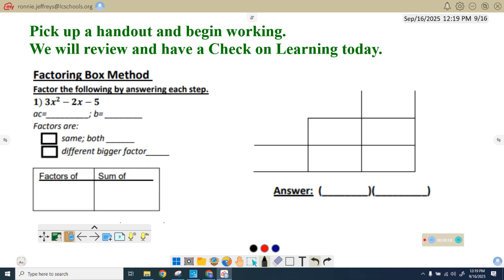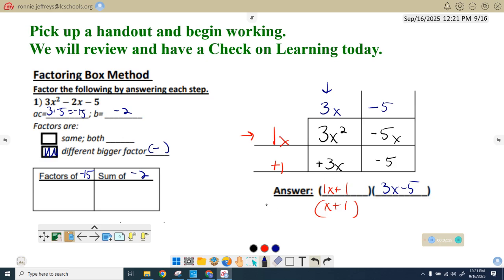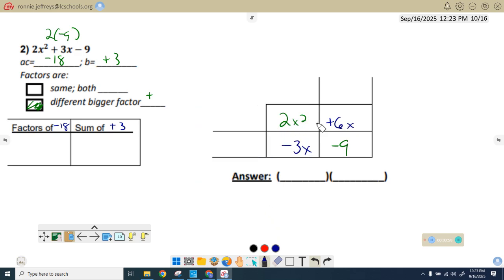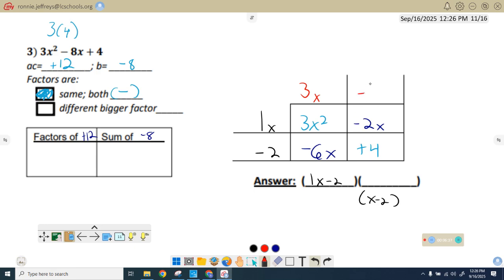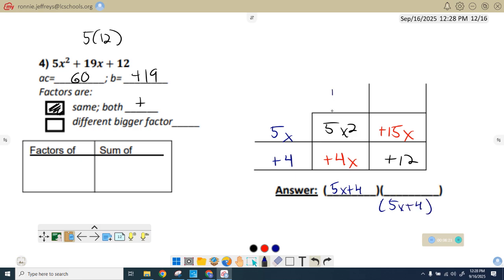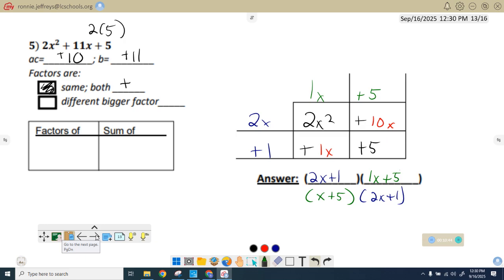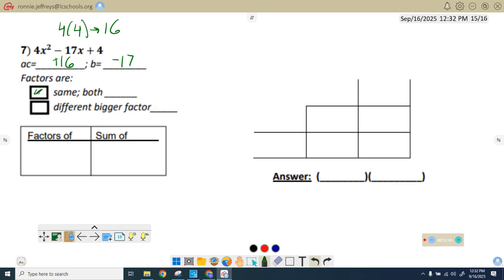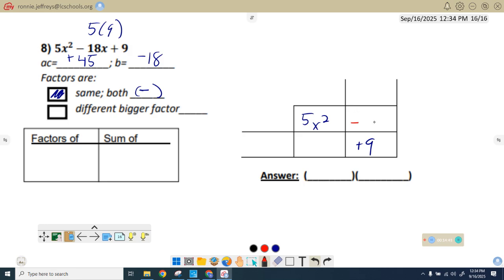Box Method Practice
Factoring Trinomials when a is greater than 1.